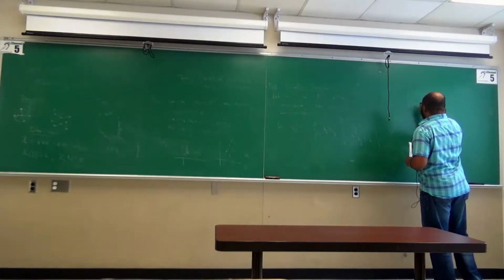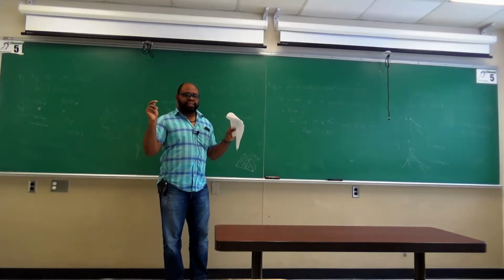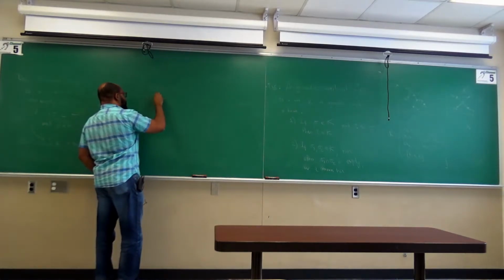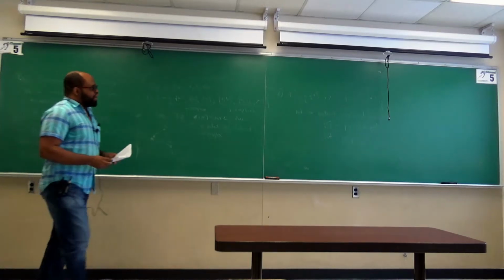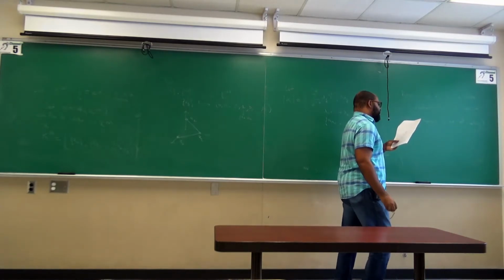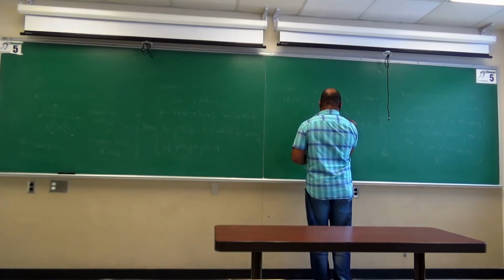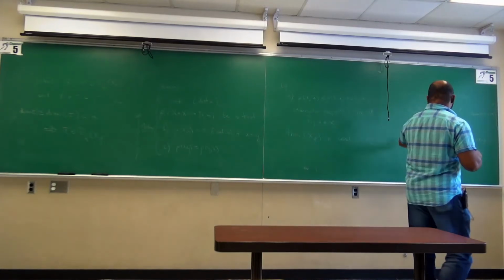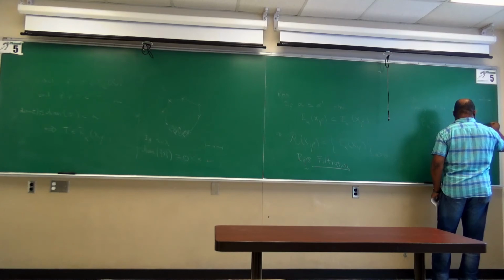Lecture 2 - Topological Methods for the Analysis of Data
Lecture 2 - CMSE 890 (MSU) : Simplicial complexes, Rips complex, Cech complex